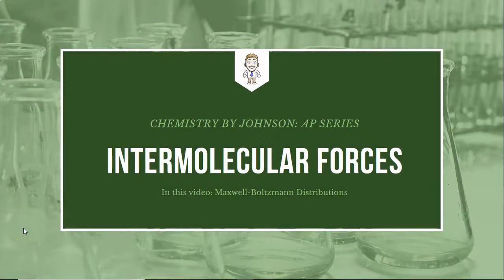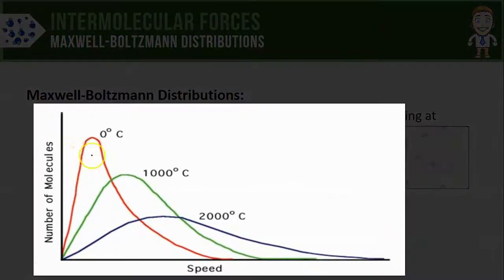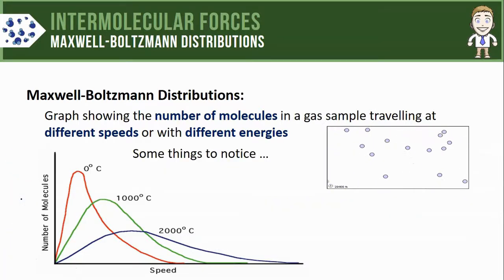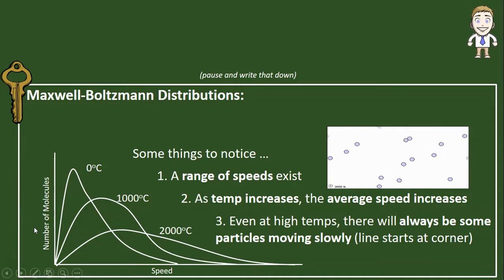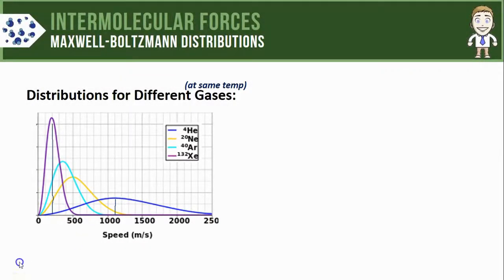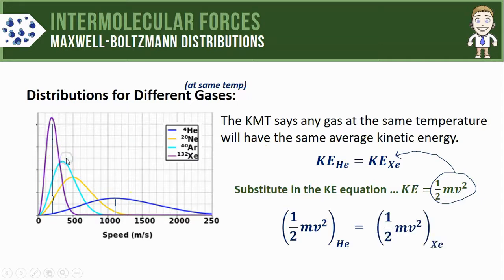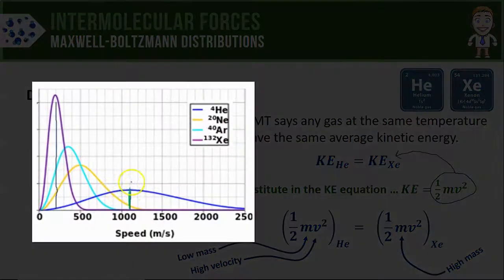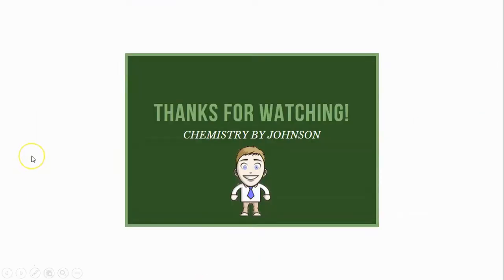Maxwell-Boltzmann Distributions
In this video, I'll explain Maxwell-Boltzmann Distributions